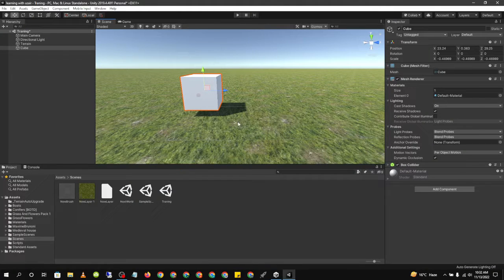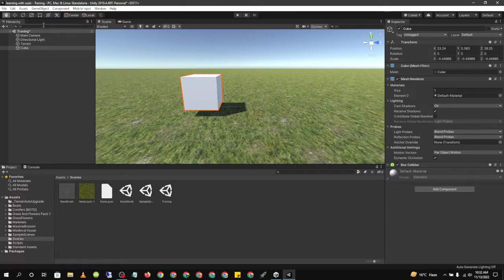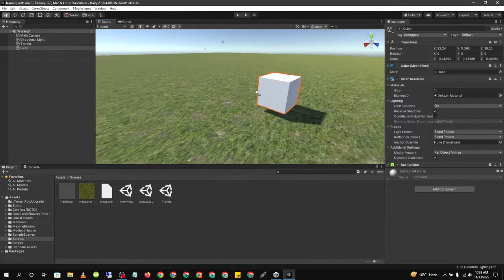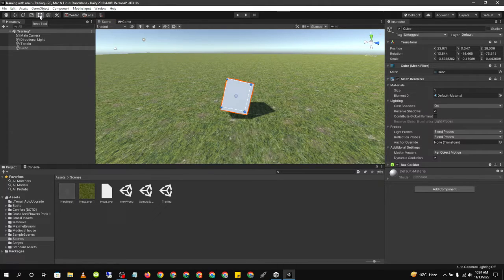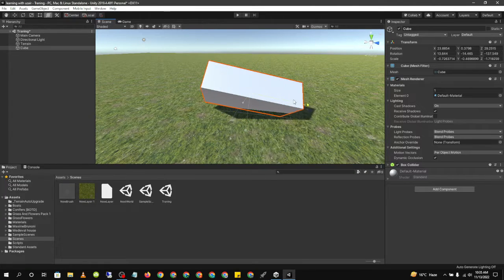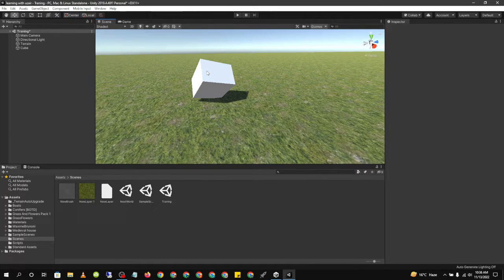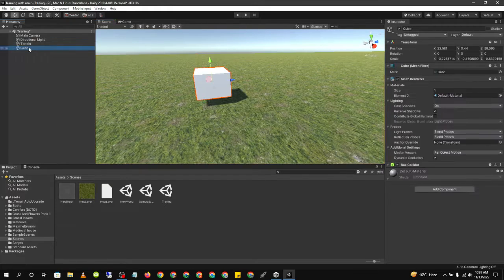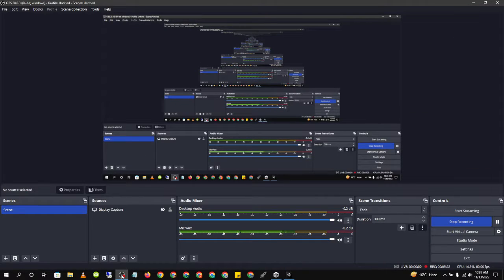MAKE CUBE TO PERSON LECTURE #3 || Unity Game Development Basic tutorial Part 4 || ProCoding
Racing 3D Game Part #1 || Unity Game Development Basic tutorial Part 4 || ProCoding